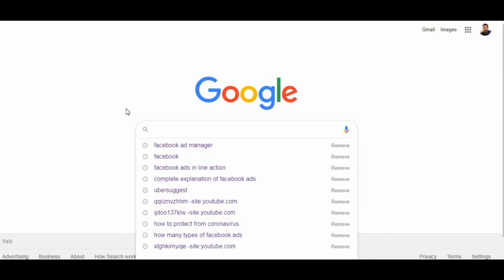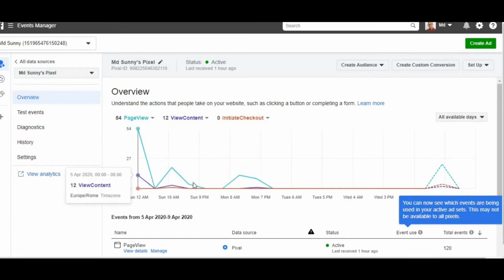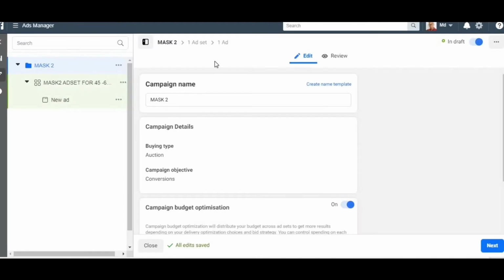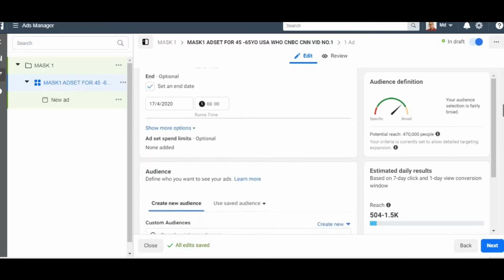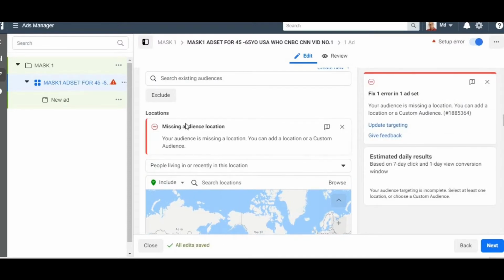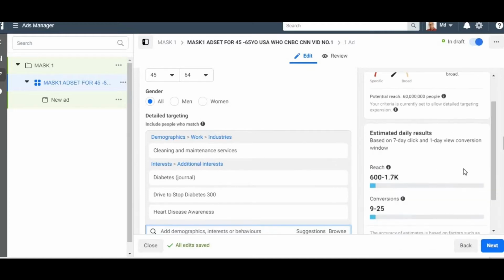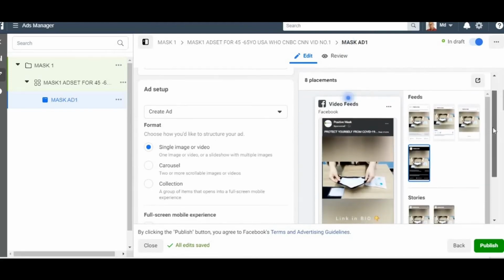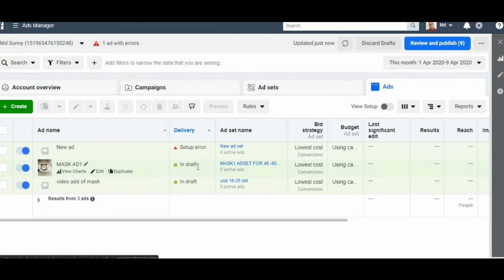Facebook ads tutorial for beginners step by step - 2020 [ CREATE AN AD WITH ME ]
Facebook ads tutorial for beginners step by step - 2020. In this video i will show you how easily you can create your first facebook ads with some few steps. You will learn how to target audience in your facebook ads. What is facebook pixel?
What should be your ads budget? How i design a facebook with low budget?
How to know which audience to target for your facebook ads?
How to setup facebook pixel to your shopify store?
Its a complete tutorial for a newcomer to create his or her first facebook ads in 2020.
I also shared some crucial but importent steps to take in count while making a facebook ads and how can you create a n effective video ads.

I dropshipped COVID-19 MASK with 5 day delivery to USA watch the whole case study